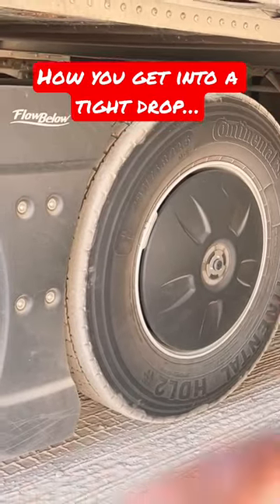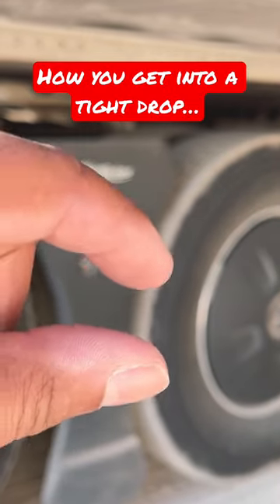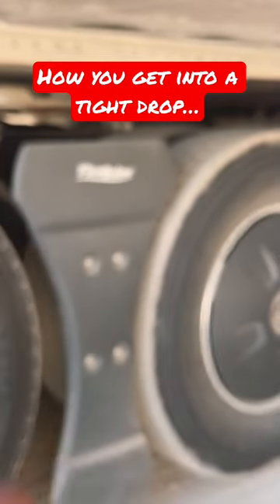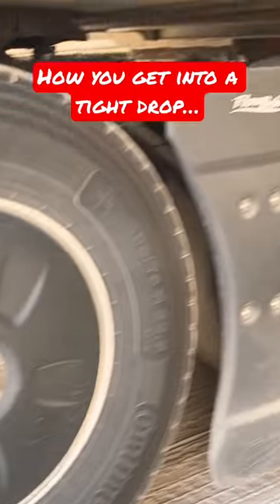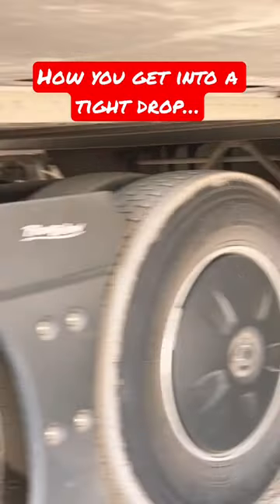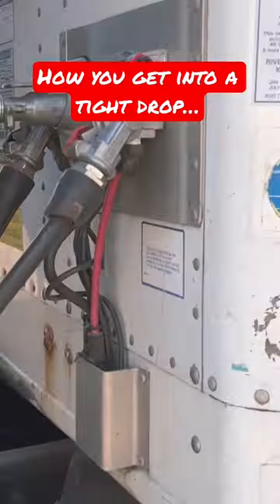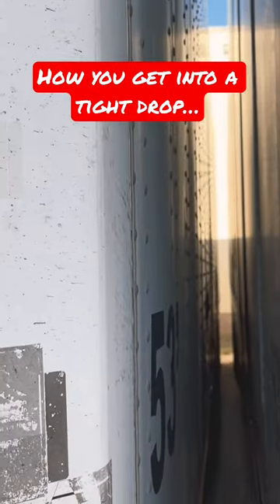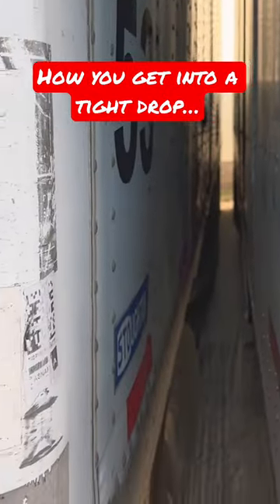How to drop a trailer into a tight spot 😤rti